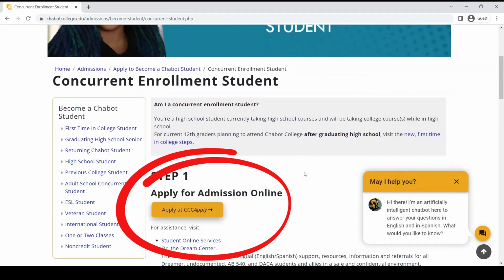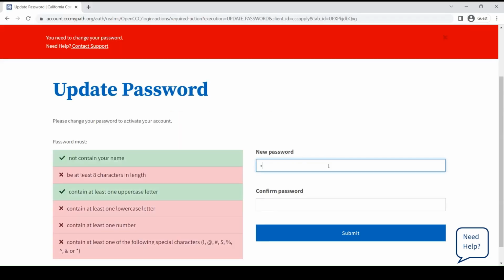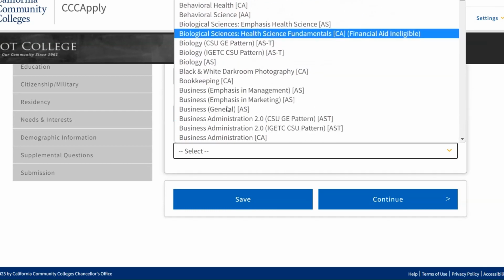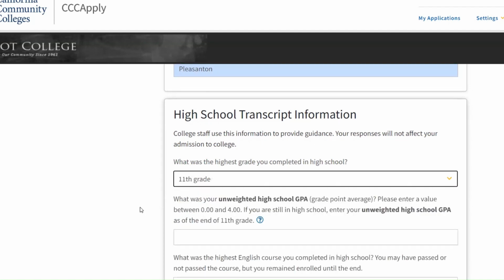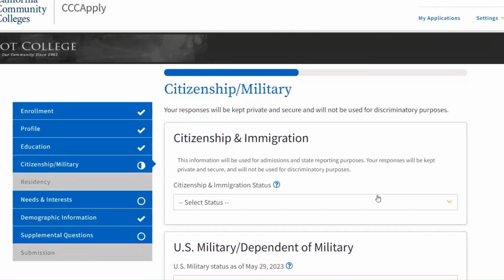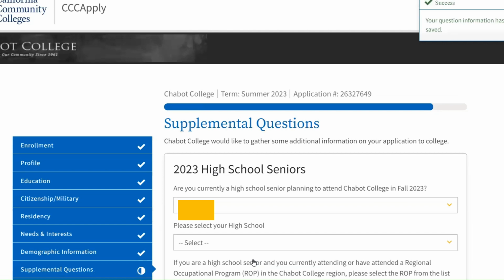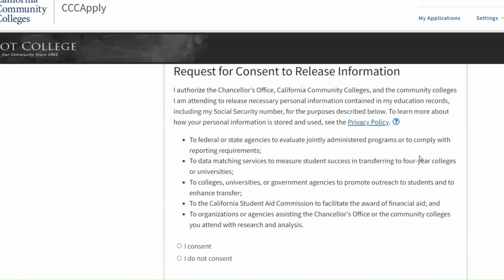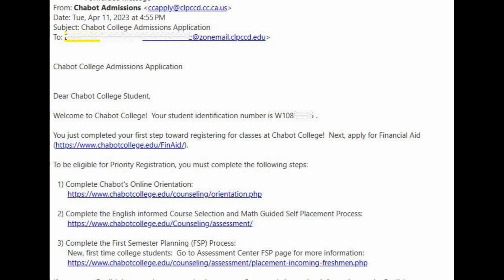Chabot Application Tutorial: Returning DE and CE High School Students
This tutorial is for high school students who took Dual Enrollment or Concurrent Enrollment classes at Chabot College before and would like to take classes again.  The tutorial will walk through logging onto OpenCCC through the Chabot website and the application process.